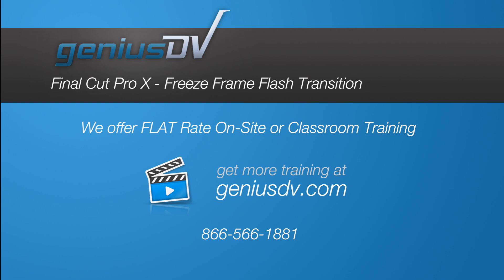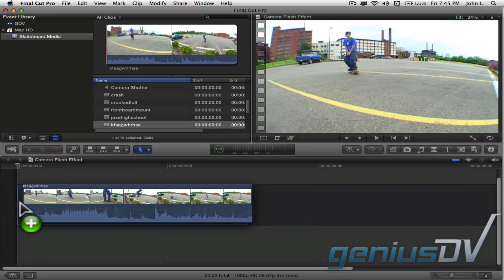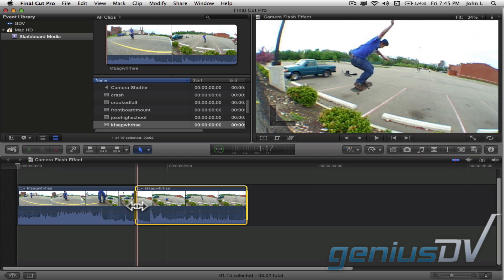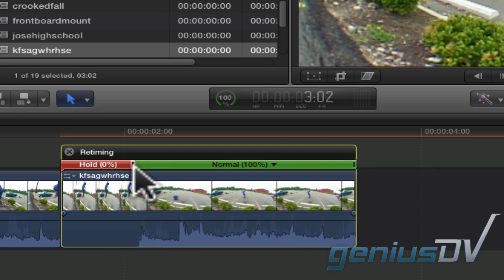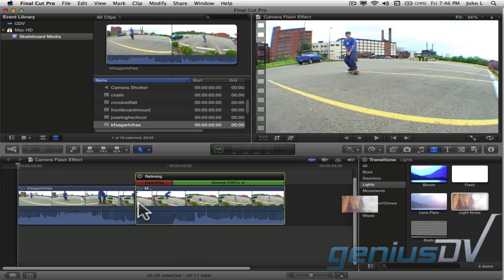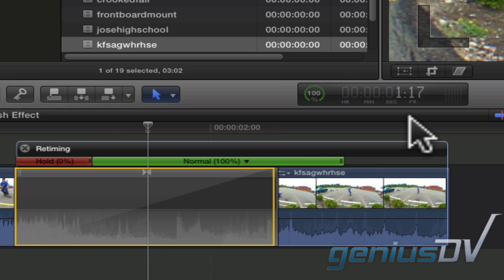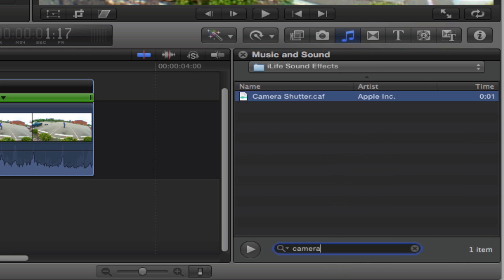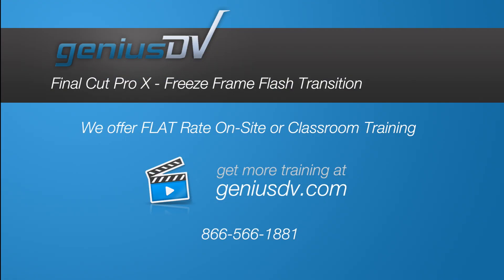Final Cut Pro X freeze frame flash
Learn how to create a freeze frame along with a transition and sound effect to create a camera flash freeze effect within Final Cut Pro X.